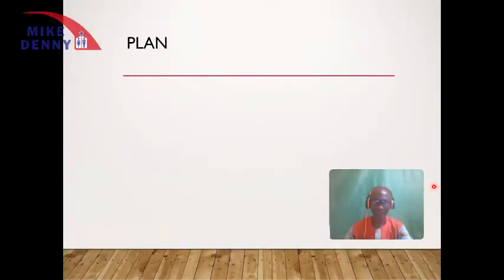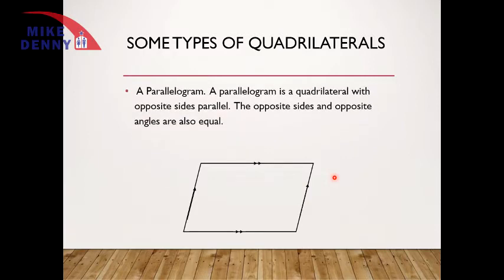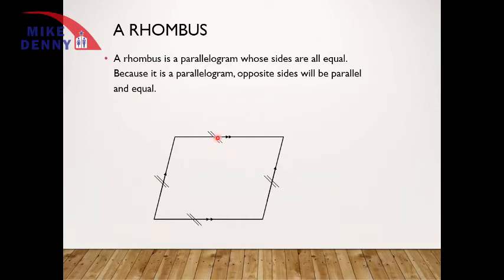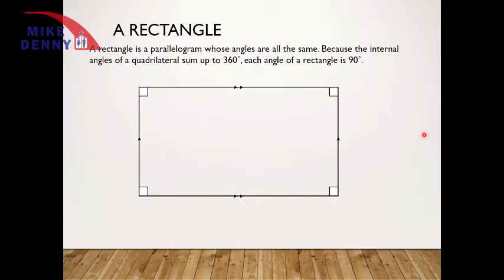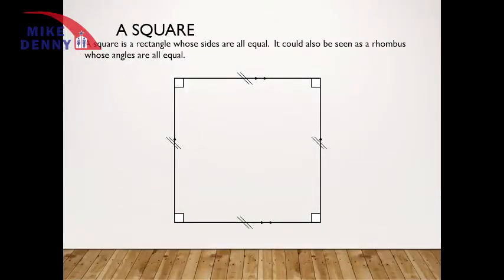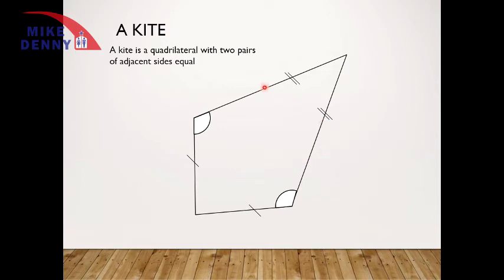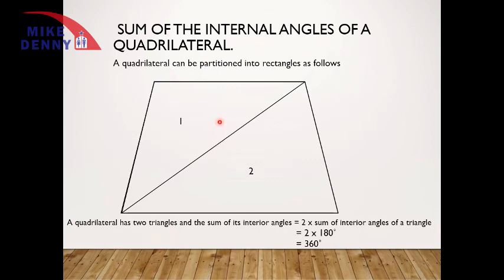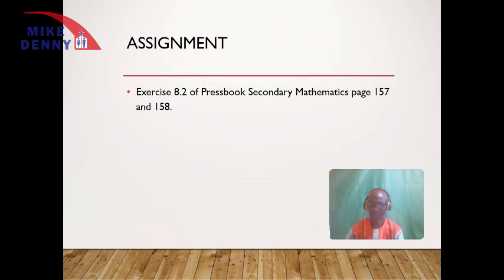Form 2 Maths 11 May 2020